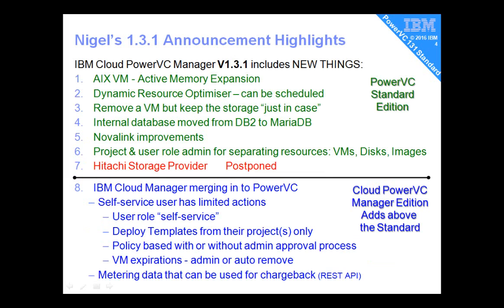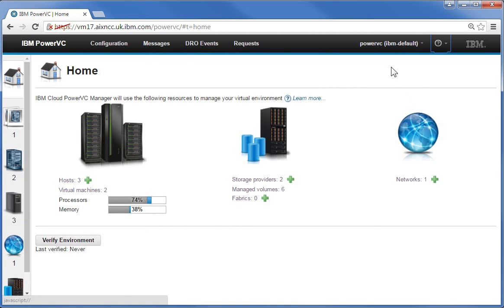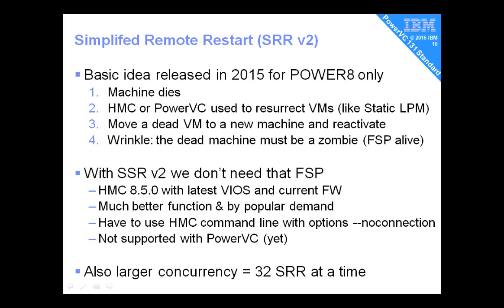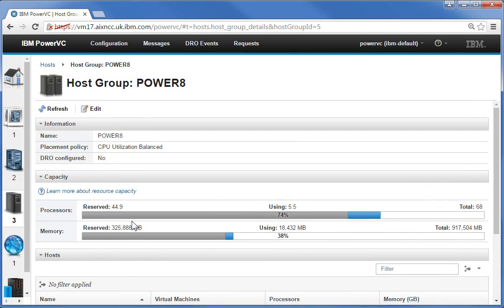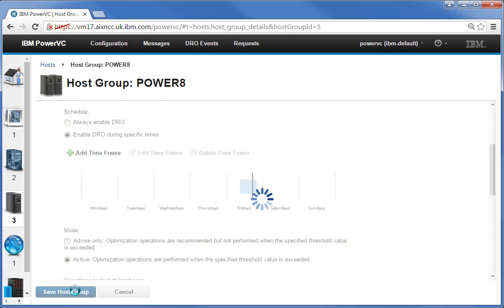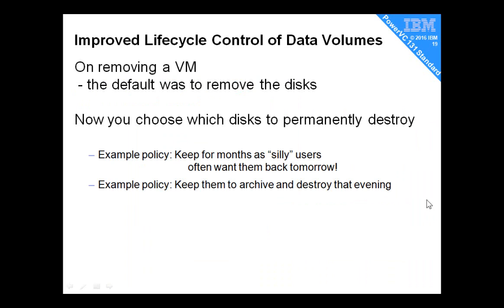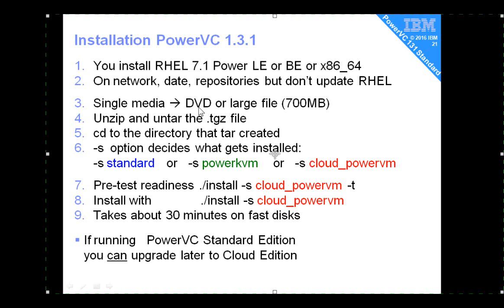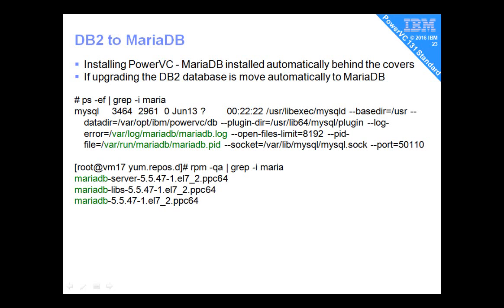PowerVC 131 Standard Edition part 1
STOP PRESS: PowerVC developers tell me that despite what I say in this video that you are encouraged to update the RHEL 7.1 running PowerVC with fixes (like better security or performance) & later upgrades to RHEL 7.2 etc. or even RHEL 8 (whenever it is released).

IBM PowerVC 1.3.1 arrived June 2016 - with major new features.  In this part 1 video, I cover installing/upgrading and the prices.  Plus the new features like AME, DRO scheduling, VM remove but keep the virtual disks, the RDBMS inside PowerVC - with a quick demo of the GUI lets you need to find new stuff.
Part 2 will cover PowerVC Projects.
Part 3 about the new Cloud PowerVC Manager Edition with self-service users.
This series assumes you are familiar with the previous PowerVC version 1.3.0 - if not I recommend my Power Systems Virtual User Group session here
It is 90 minutes long, all the basics for PowerVC1.3.0 from Jan 2016. A good place to start your PowerVC journey.
Don't forget the PowerVC Redbook has been updated for PowerVC version 1.3.1